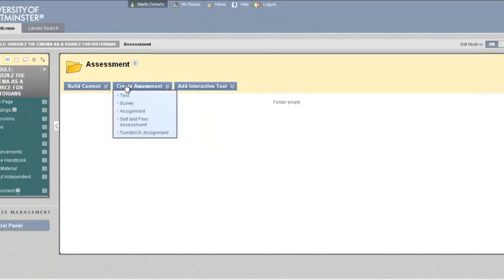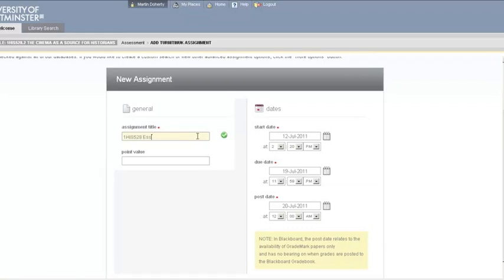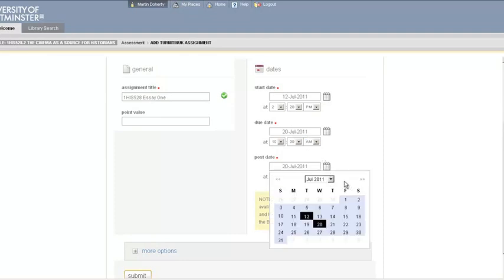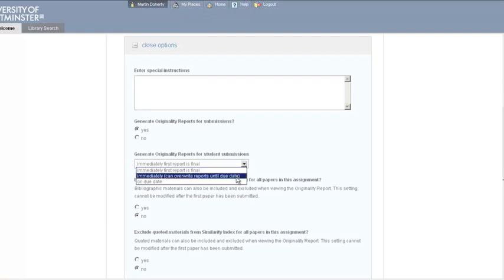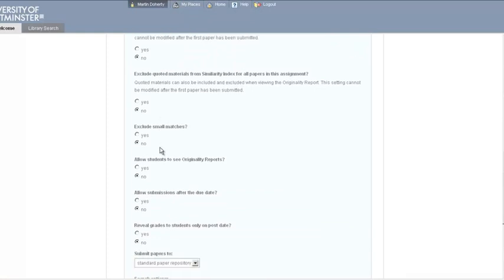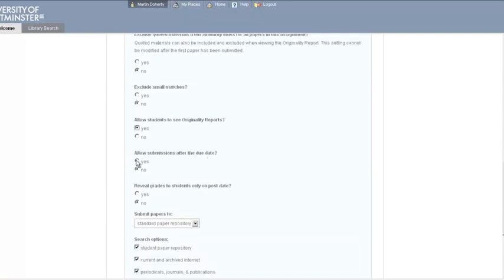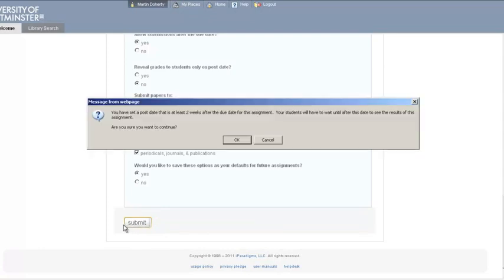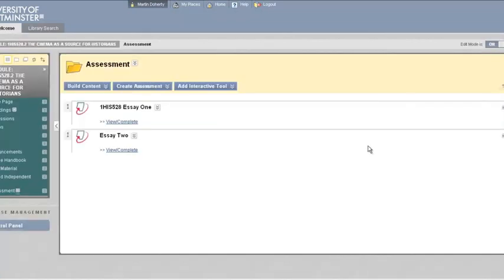Staff Information: How to set up your coursework for e-submission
As one of the largest of the University's seven schools we offer an exciting breadth of activity across the Social Sciences, Psychology  and the Arts and Humanities, as well as being one of the country's biggest providers of Modern and Applied Language tuition.